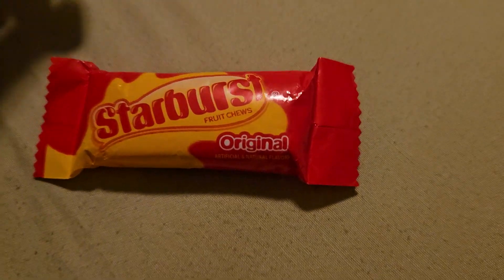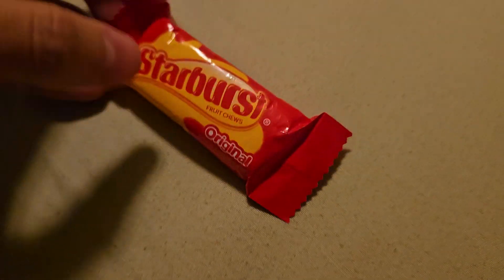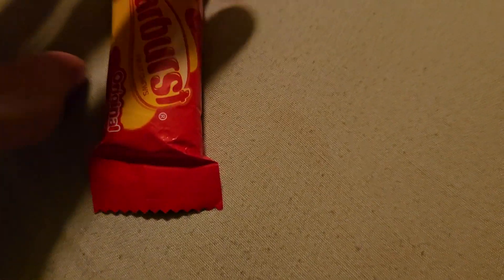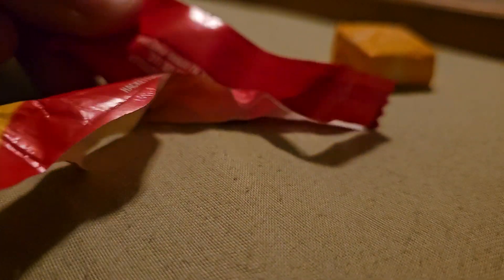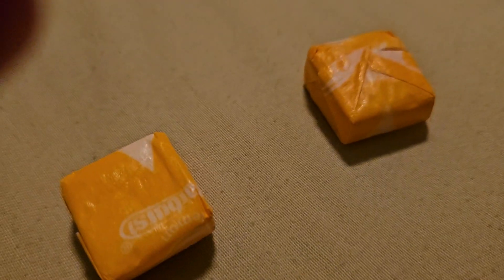starbyurst unboxing 1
hi guys today i am unboxing the stsrburrst cabdy wish me luck you guys thank you thank you